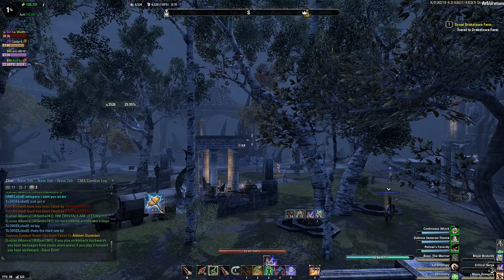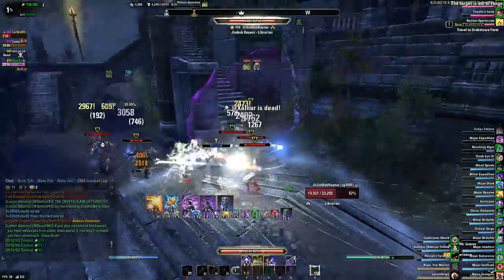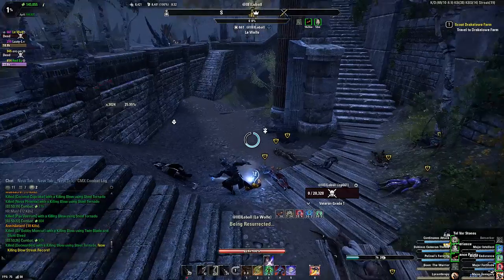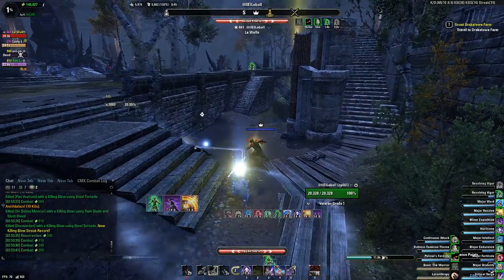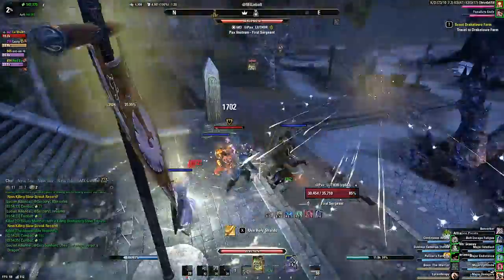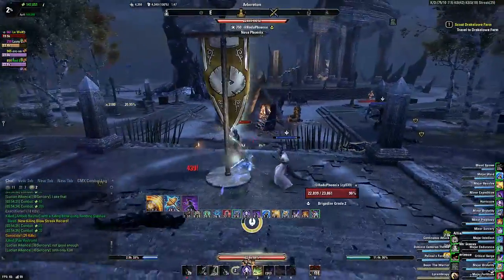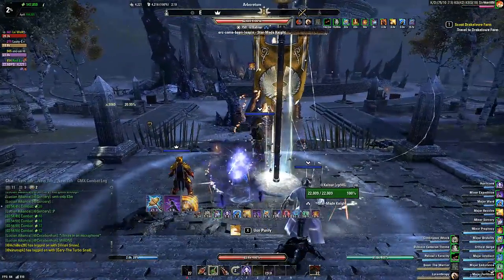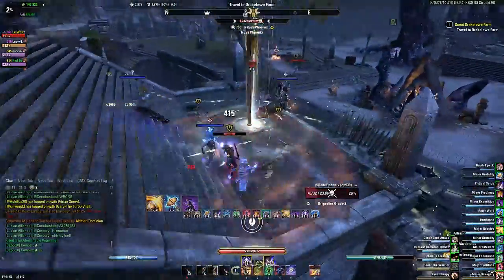ESO Stam SORC IC Midyear Mayhem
The Stam Sorc build is slowly coming together I am really liking Bone pirate clever alchemist with the change to bows and  two handed weapons counting as 2 parts of a set. iam running two agility main hand one axe one sword, blood spawn, clever alchemist, bone pirate.